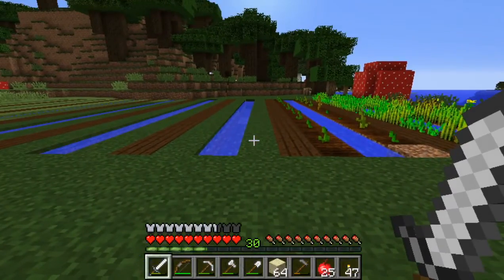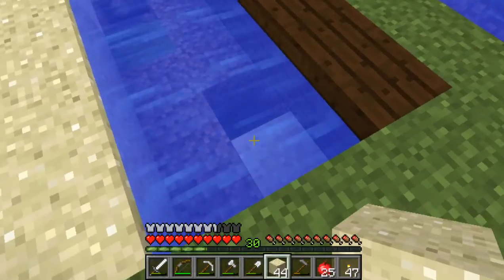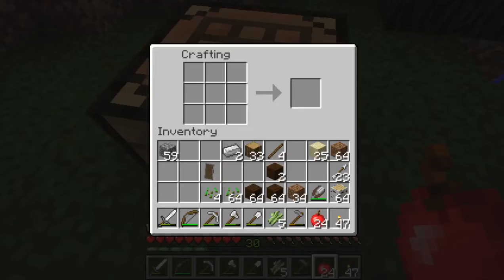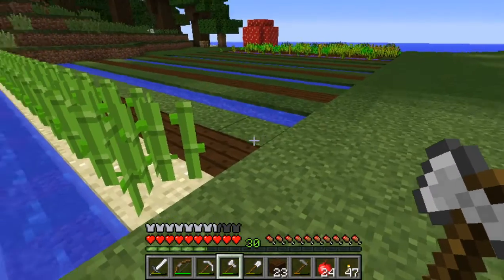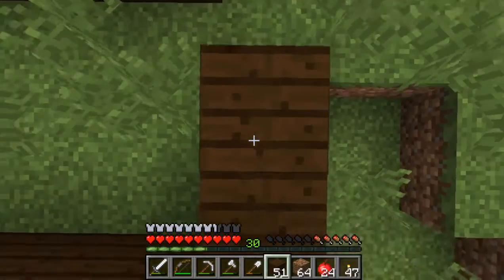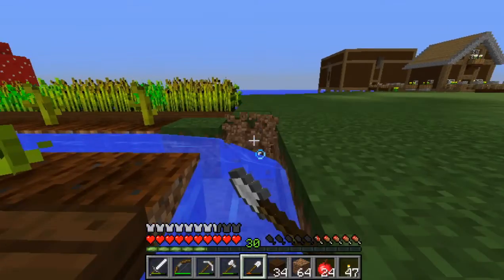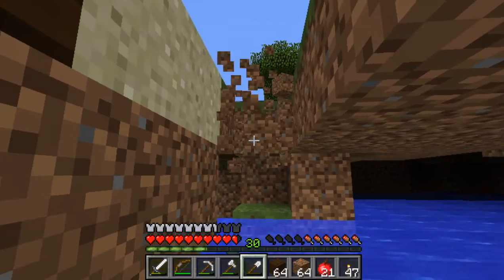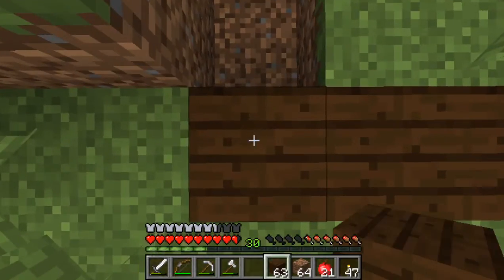Minecraft PC - Cow Kingdom - Expanding the Farm [14]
Hello. Welcome to a let's play series where I play Minecraft in survival on the PC. In this video I expand my farm. I hope you enjoy it! :D